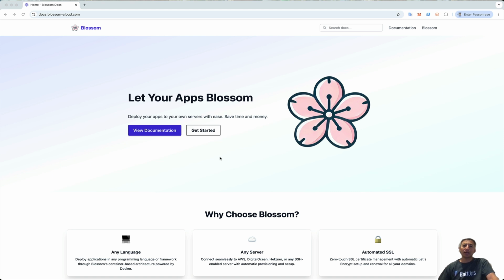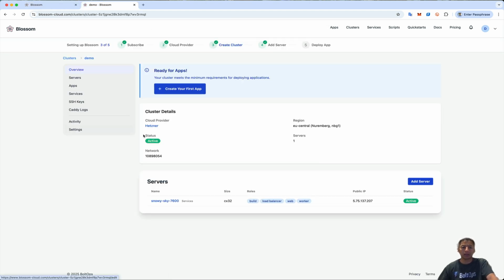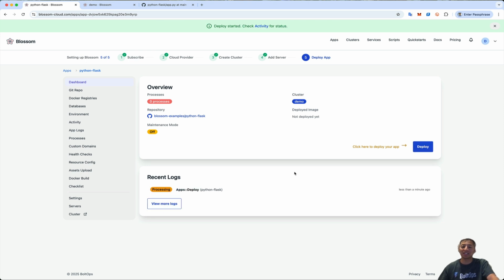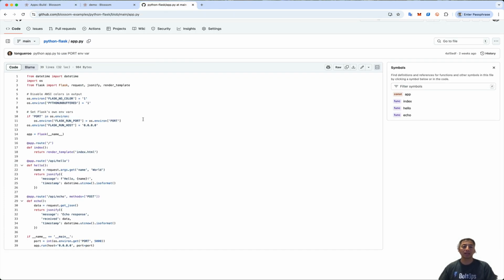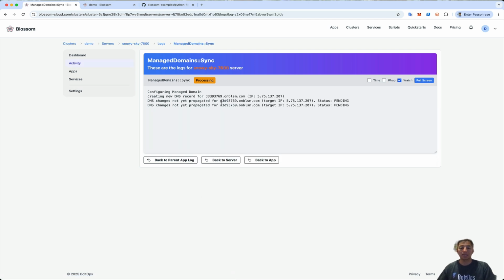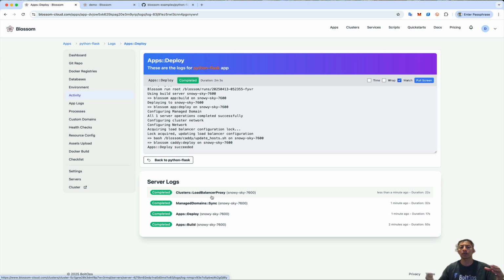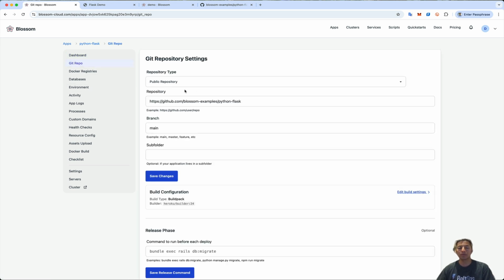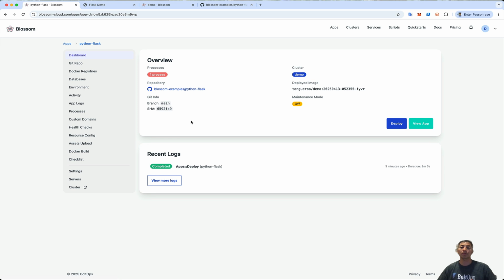Python Flask Deploy to Production Blossom Tutorial